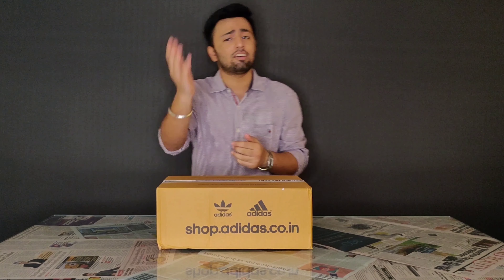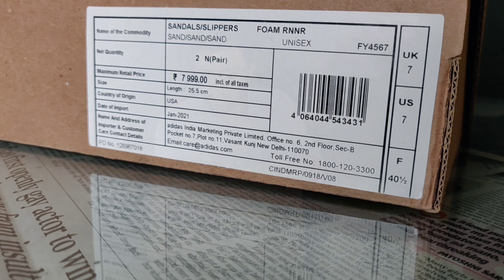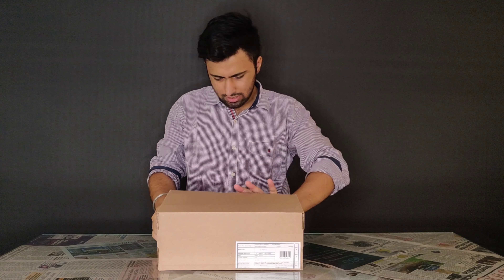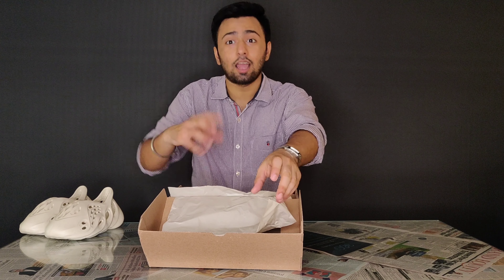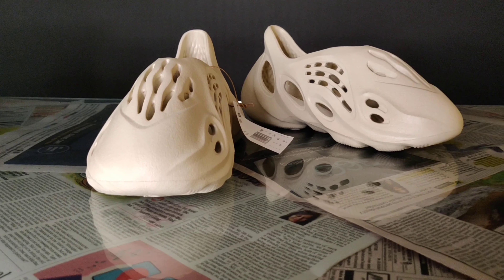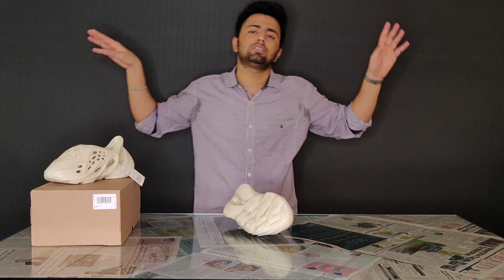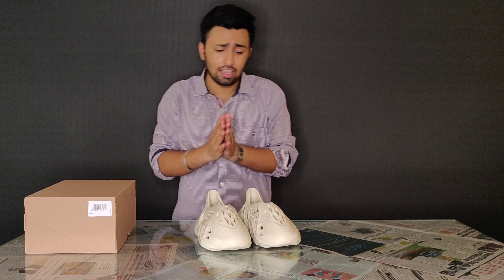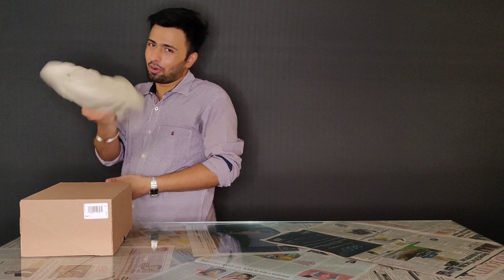Unboxing Adidas YEEZY FOAM RUNNER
In this video we unboxed the Yeezy Foam Runner. The foam runner was dropped in 2 new colorway sand and moon gray, we checked out the  Yeezy Foam Runner 'SAND' . What do you think about these sneakers?
Presented by- Suvansh
My Gears:
About Channel: Living Life with Suvansh🚴👟🏍️🤸